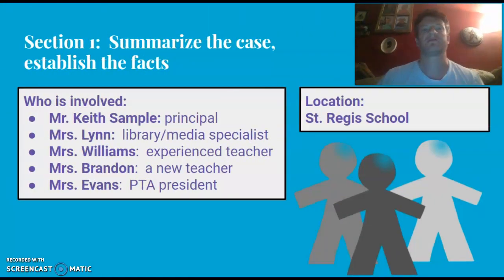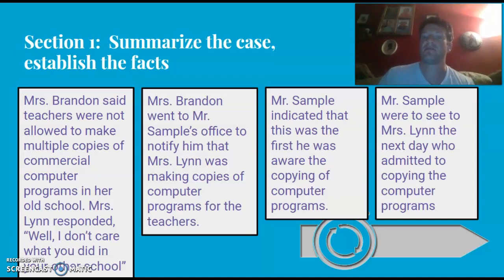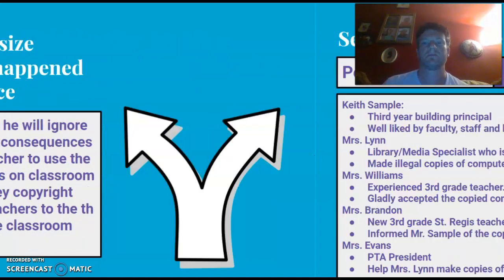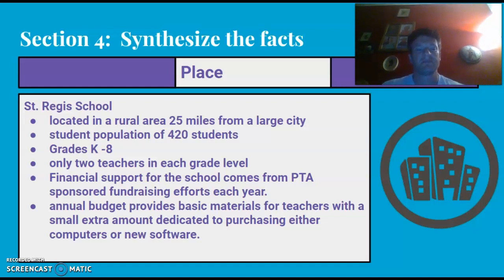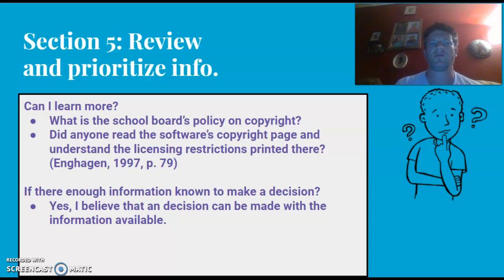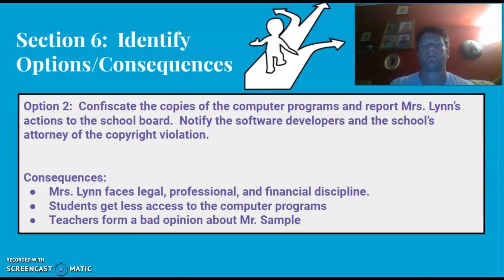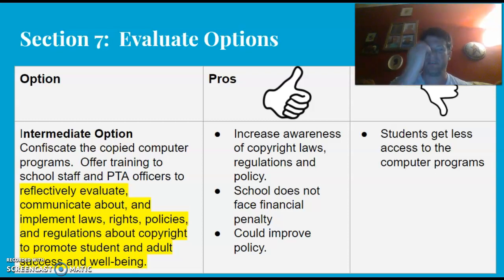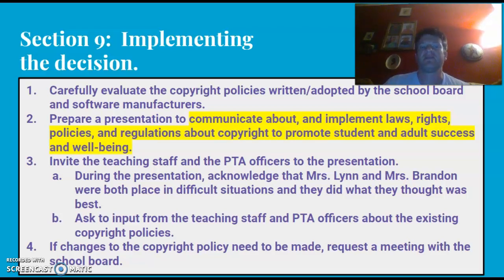Mod 12 - Case Study - Krueger